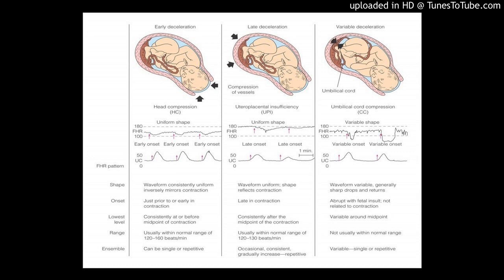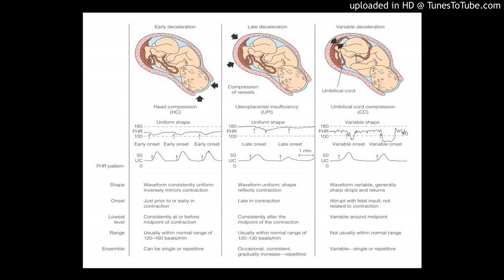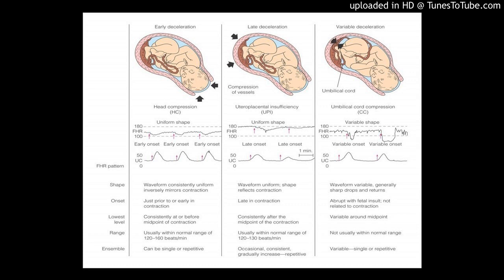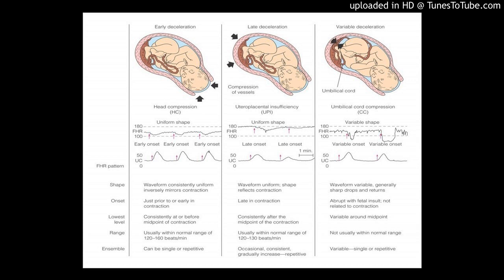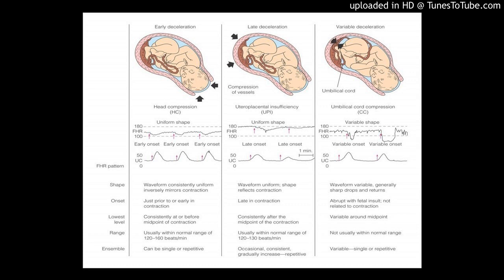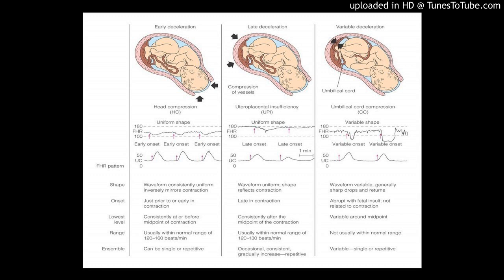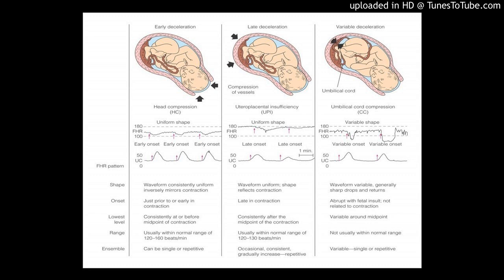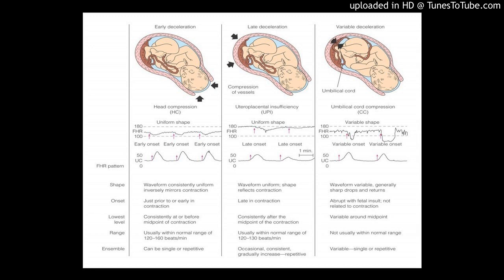nur 113 unit 3 intrapartum ward day 3 _2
day 3 part 2 of 2